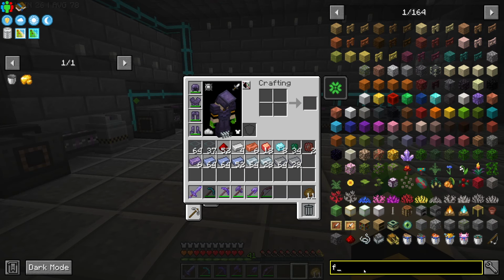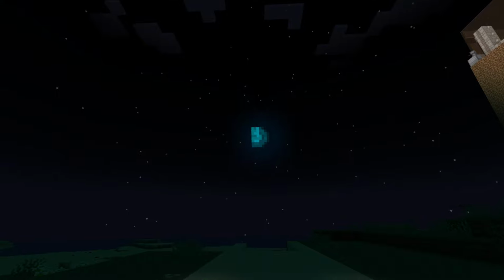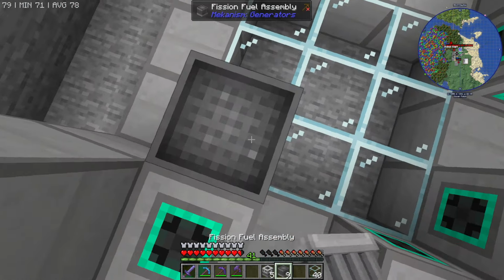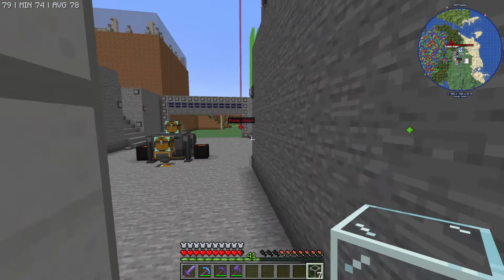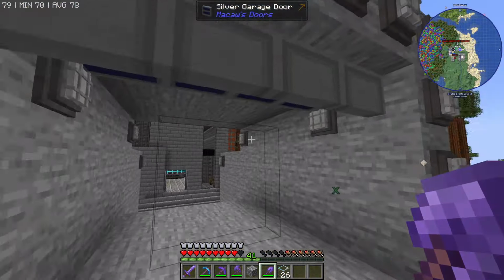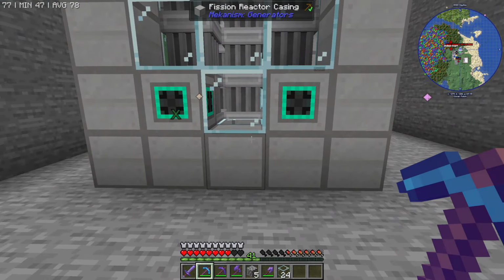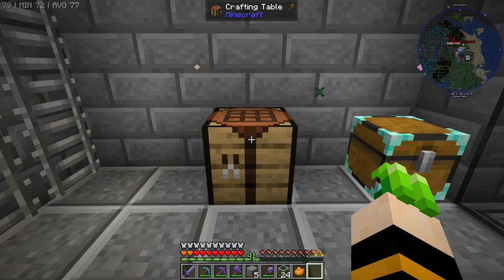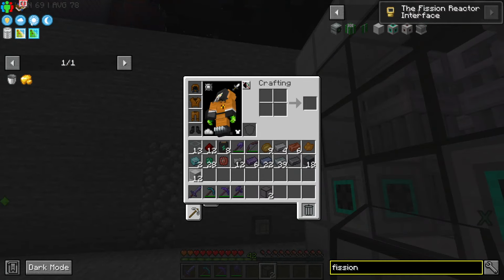How to Make a REACTOR from Mekanism!! | Episode 8 | All The Mods 9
Welcome back, Minecraft enthusiasts! Prepare yourselves for an electrifying episode of All The Mods 9, where we're venturing into the realm of advanced power generation with the Fission Nuclear Reactor from the Mekanism mod. Join me as we embark on the construction of this formidable machine, designed to propel us into the endgame of power generation. While the risks are high, the rewards are unparalleled, as we unlock the ability to power anything our hearts desire!

⏩ Episode Highlights:

⚛️ 1. Introduction to the Fission Nuclear Reactor:

Explore the groundbreaking capabilities of the Fission Nuclear Reactor, a pinnacle of power generation in the Mekanism mod. Prepare to ascend to new heights of power as we delve into its construction and operation.

🏗️ 2. Building Your Fission Reactor:

Follow along as we construct the Fission Nuclear Reactor from the ground up, learning the intricate components and assembly process. From reactor casings to control rods, every detail plays a crucial role in its functionality.

🔥 3. Harnessing Extreme Power:

Discover the immense power output of the Fission Nuclear Reactor and its potential to fuel even the most demanding machinery. Brace yourself for a surge of energy as we witness the reactor's activation and initial power generation.

⚠️ 4. Managing Risks and Rewards:

Navigate the dangers of nuclear energy as we discuss safety protocols and risk management strategies. While the Fission Reactor poses inherent risks, the rewards of unlimited power are well worth the precautions.

💡 5. Tips for Safe Operation:

Uncover valuable tips and insights for safely operating your Fission Nuclear Reactor. From temperature monitoring to coolant management, these precautions will help ensure a smooth and stable power generation process.

If you're ready to take your power generation to the next level in All The Mods 9, hit that subscribe button, turn on notifications, and join us on this electrifying Minecraft journey!

🌐 Thanks for Being Part of the Adventure:

Whether you're a seasoned Minecraft pro or a newcomer, your presence adds to the magic. Let's explore, innovate, and thrive together in the ever-evolving world of All The Mods 9!